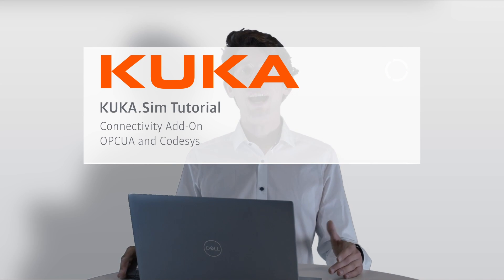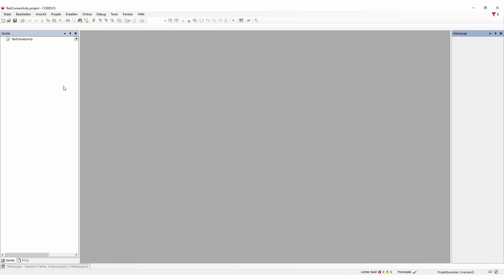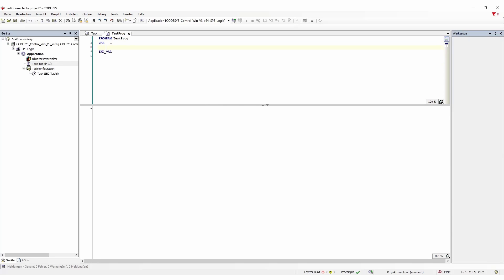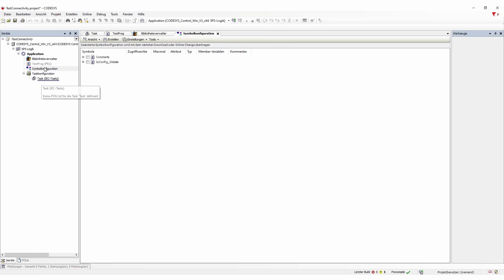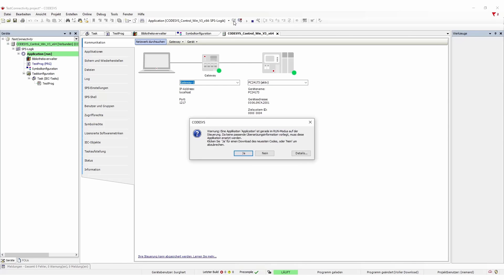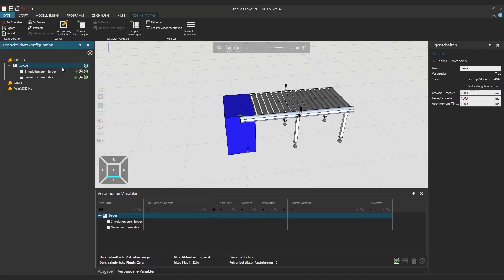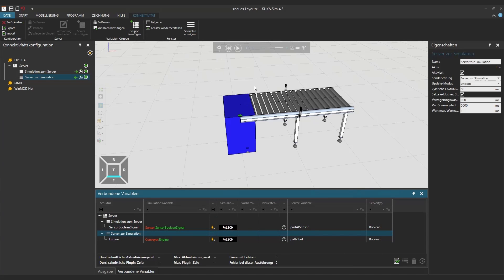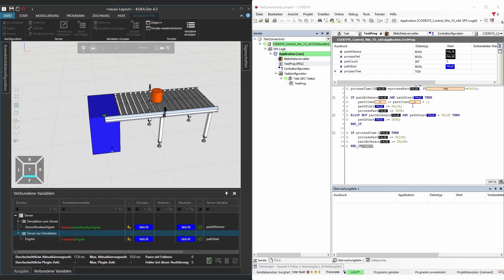KUKA.Sim Tutorial - Connectivity Add-On: Use OPC UA Codesys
In this tutorial, we will guide you through the process of connecting CODESYS to KUKA.Sim using the Connectivity Add-On. This is a step-by-step guide that will allow you to simulate and test your CODESYS programs on a virtual KUKA robot. Whether you are new to CODESYS or KUKA.Sim, or simply looking to improve your skills, this tutorial is perfect for you.

Chapters:
00:00 Introduction
00:32 Create Codesys Project
02:51 Connect Codesys to PC
03:27 Connectivity Add-On in KUKA.Sim
06:00 Outro

Do you need support, a simulation as a service or want to give us feedback?

Please note that we are not experts on CODESYS. For assistance with using the software, please contact their support team.